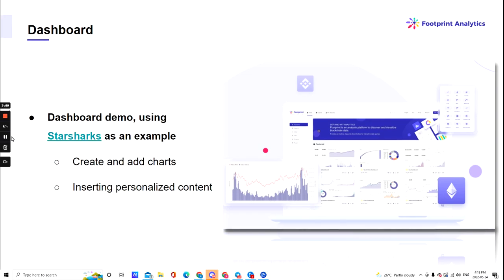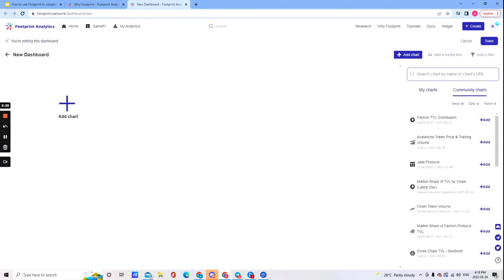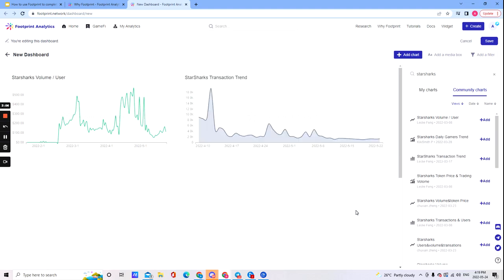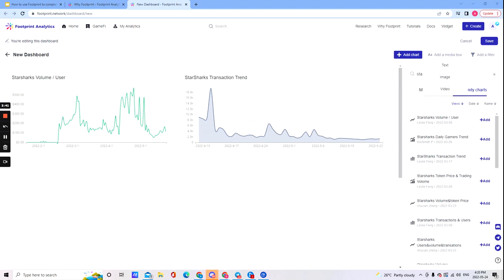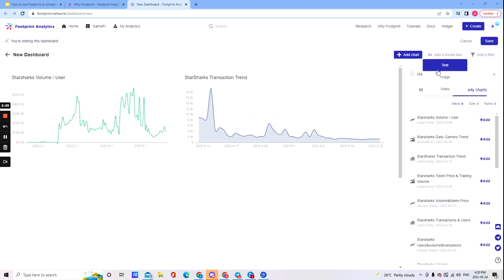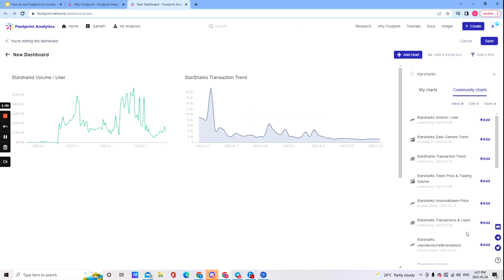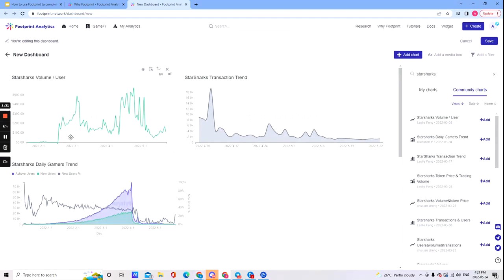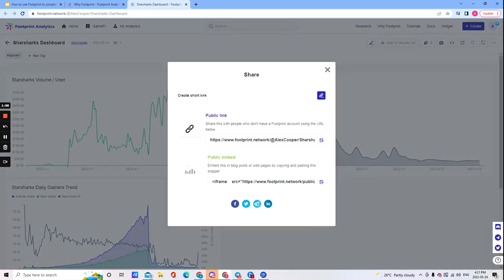Footprint Tutorial | How to complete your first dashboard using Starshark as an example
How to use Footprint to complete your first dashboard using Starshark as an example.

A dashboard is where you can freely add charts and other insertable content to visualize the most important information needed to achieve one or more goals, the dashboard consolidates and arranges information at a glance.